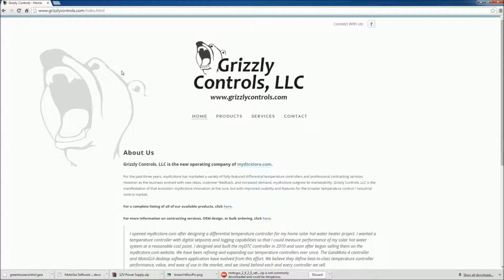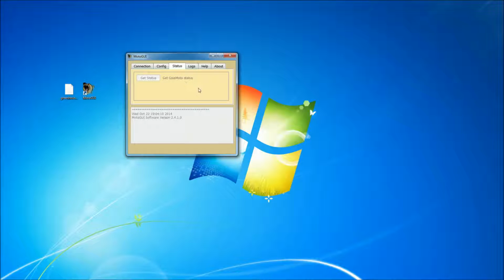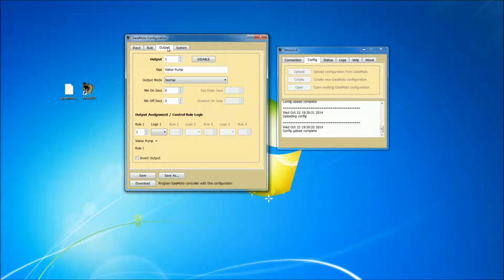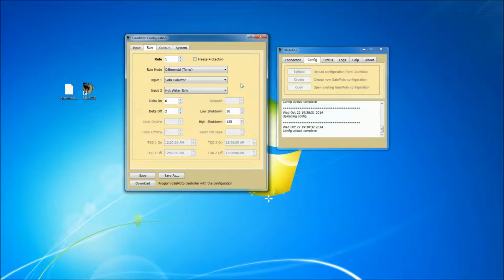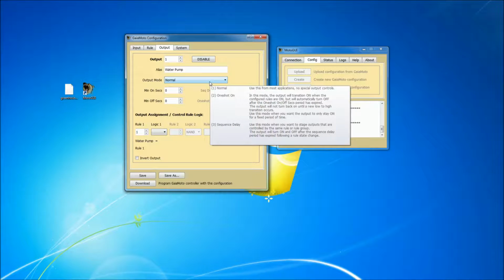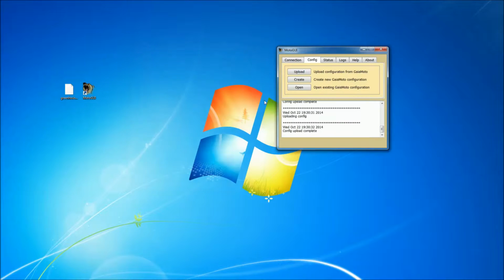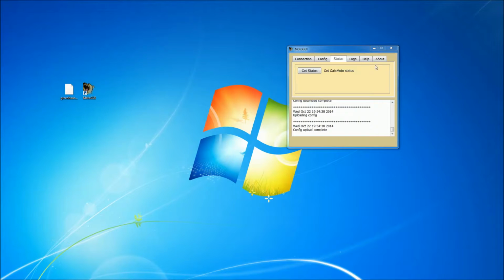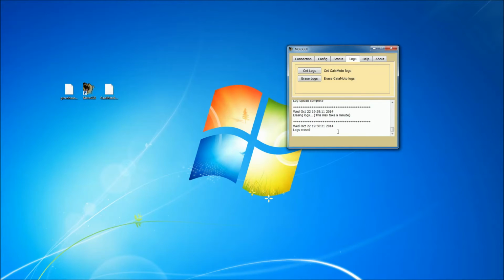MotoGUI Software Application Demo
The MotoGUI software application is a free software provided by Grizzly Controls, LLC with a purchase of the GaiaMoto programmable temperature controller. The controller is a fully programmable device, with 7 external sensors and 4 onboard sensors used as inputs, and up to 8 programmable controls rules that control the behavior of the controller's 4 output relays. MotoGUI is a desktop application that provides a graphical user interface for convenient configuration and management the controller. for more info on the controller and software.